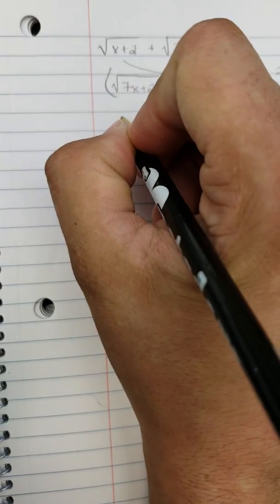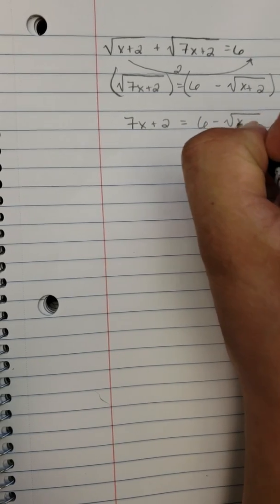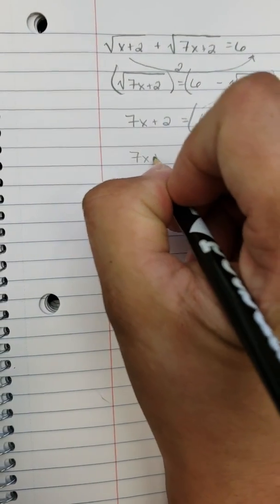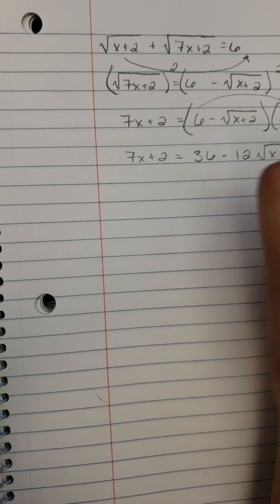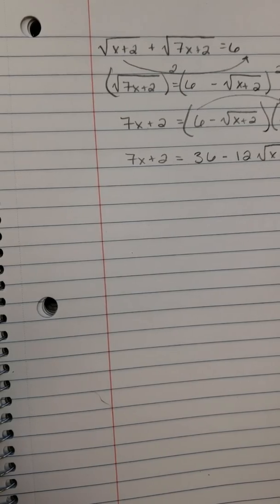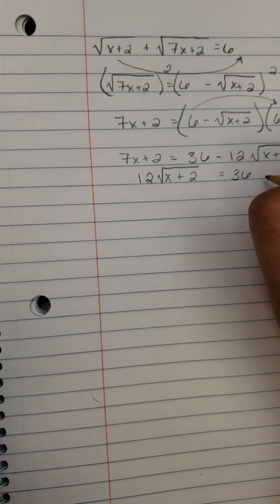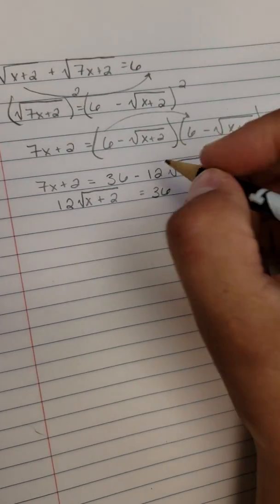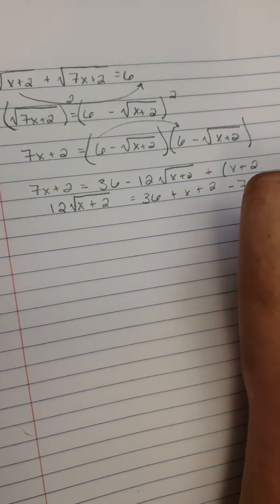Radical Equation Math 1050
Math 1050 Hannah Lewis